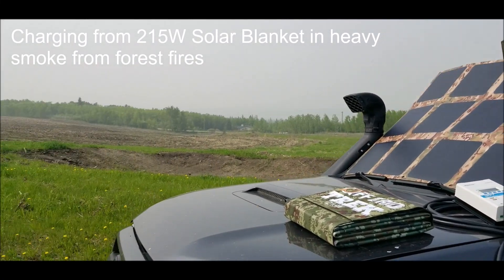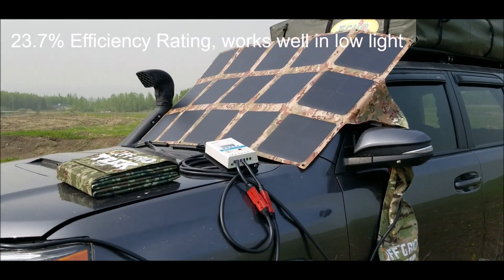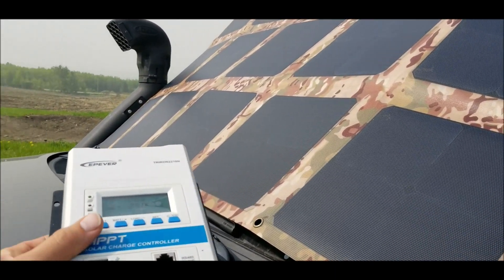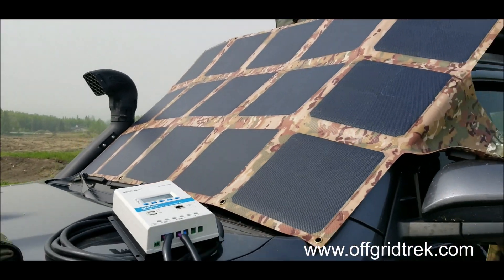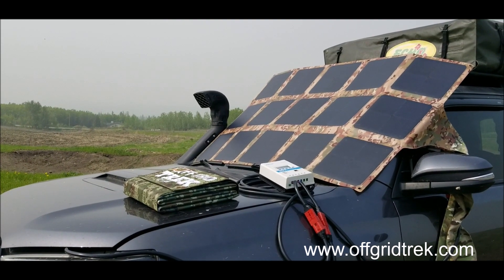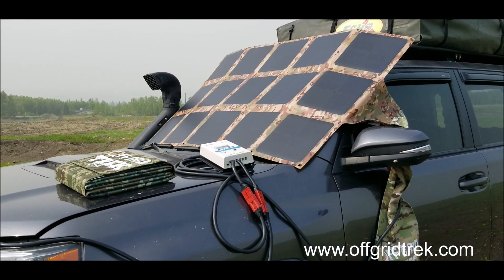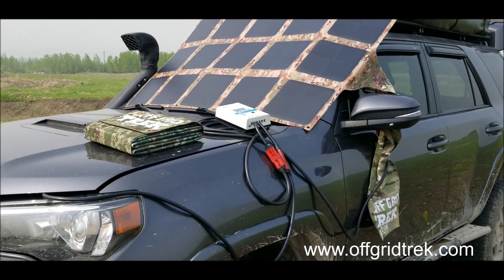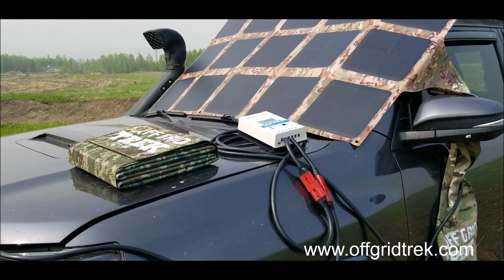215W Solar Blanket charging in heavy forest fire smoke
Charging the 12V battery in heavy smoke blocking out the sun from the forest fires north of us.  Very happy with the results, saw up to 9A in with a consistent 7A.  Blanket is rated for 11.7A  Reliable/Deployable/Durable power when needed in a lightweight 13.6lb pakage.

Order from our secure website, we do not charge sales tax to US customers.

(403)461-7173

Off Grid Trek Is going to NW Overland Expo June 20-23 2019.

Come See Our Solar Blankets & S African Off-Road Trailers and take advantage of our show specials.